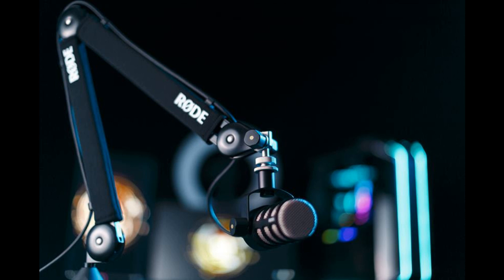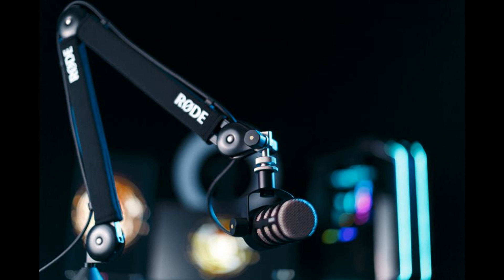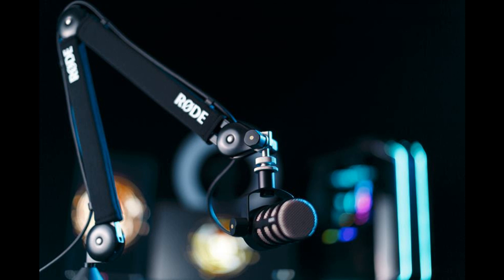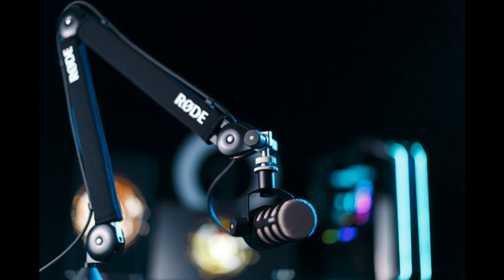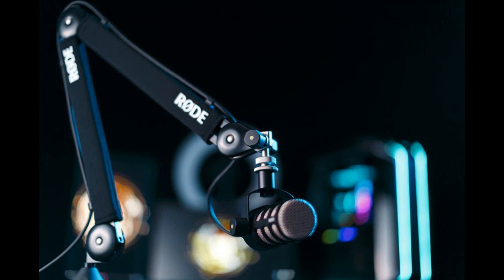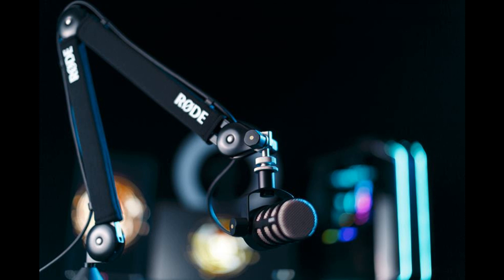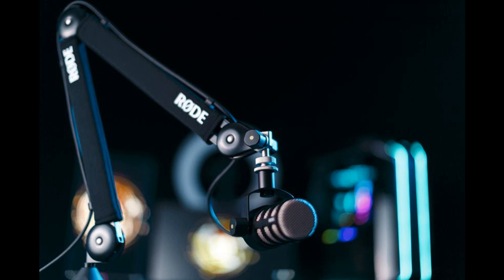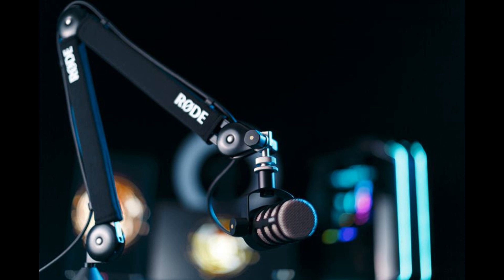RØDE RELEASES THE PSA1+ PROFESSIONAL STUDIO ARM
RØDE is excited to release the PSA1+, a new premium professional studio arm that is ideal for creators looking to take their content to the next level. Combining sleek looks with completely silent operation and peerless stability, the PSA1+ is the ultimate microphone mount for podcasters, streamers and broadcasters.

The original PSA1 professional studio arm has long been recognised as the industry standard and is found on the desks of countless content creators. The PSA1+ builds on this legacy, introducing premium features and an innovative new design offering unmatched performance in any home or studio setup.

PSA1+ KEY FEATURES:
Innovative parallelogram spring design for precise placement, peerless stability and ultra-smooth movement with almost any microphone
Completely silent operation with fully damped internal springs
Rubber contact mounts for superior isolation from knocks, bumps and keyboard clicks​
Extended reach and 360-degree rotation, offering maximum flexibility in any home or studio application
Supports a wide range of microphones – from 94g all the way to 1.2kgs
Integrated cable management system to manage and easily conceal both XLR and USB cables
Compatible with all standard microphones and shockmounts

Sleek. Silent. Stable

The PSA1+ seamlessly pairs functionality with style, combining sleeks looks with completely silent operation and peerless stability. It features an innovative parallelogram spring design that has been precision-engineered to ensure movement is smooth and steady, even with very light or heavy microphones. This mechanism keeps the microphone placement constant when moved so it can be positioned perfectly with ease.

The internal springs are fully damped and the arm features a high-quality neoprene cover for further reduction of noise generated by movement. Additionally, the PSA1+ is equipped with rubber contact points for superior isolation from knocks, bumps and keyboard clicks, making it ideal for streamers using mechanical keyboards with loud switches.

RØDE RELEASES THE PSA1+ PROFESSIONAL STUDIO ARM-unnamed-12-.jpg

The Ultimate Microphone Mount

The PSA1+ has been designed to perform flawlessly in any recording scenario, from home gaming setups to professional broadcast studios. It can support a wide microphone weight range, from as little as 94g all the way up to 1.2kgs, with extended reach and full 360-degree rotation making it easy to position the microphone exactly where it needs to be to get the best recording possible. It also features an integrated cable management system for both XLR and USB cables, ensuring every setup is tidy and camera-ready.

Both end-address and side-address microphones are accommodated by the flexible mounting system and the arm is compatible with all standard shockmounts. A threaded desk mount and sturdy desk clamp are included, making it a breeze to integrate into any home or professional studio, and the arm comes pre-assembled, ensuring it is easy to set up and start using right away.

The PSA1+ is the latest innovation from RØDE aimed at helping the world’s creators produce incredible-sounding content. With its premium feature set and sleek looks, all backed by renowned RØDE build quality, it’s the perfect addition to any podcasting, streaming or broadcasting setup.